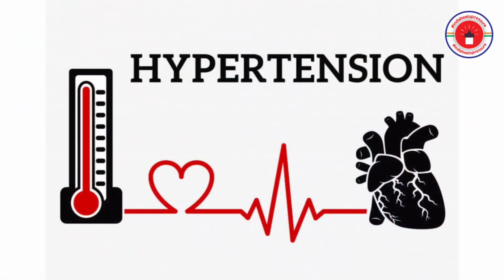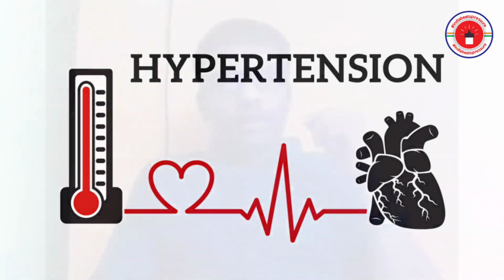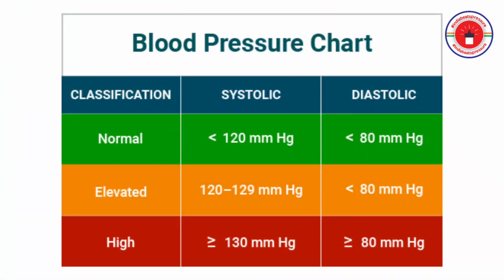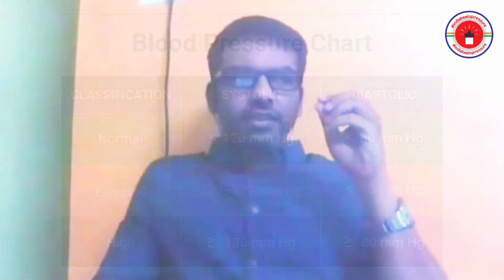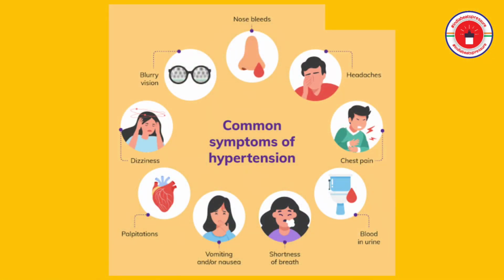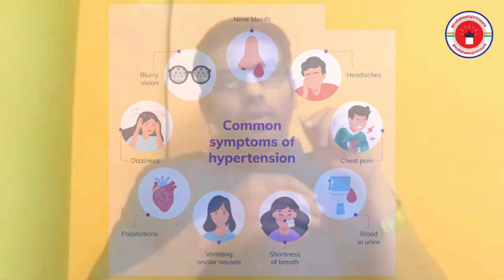Know About Hypertension By Dr. Dipak Suresh Bathe on the eve of World Hypertension Day